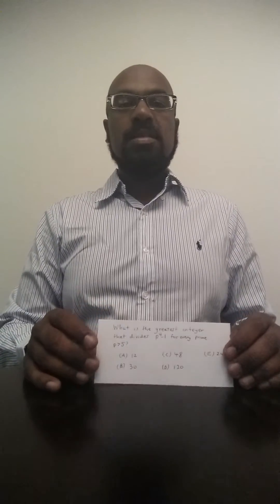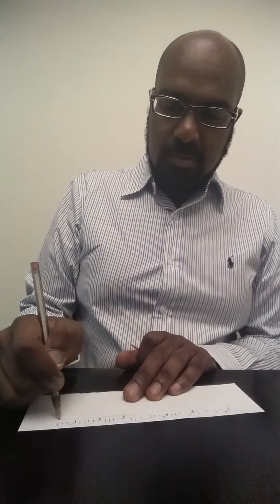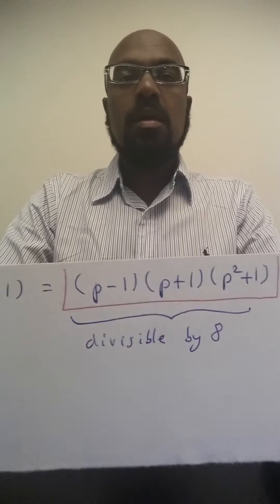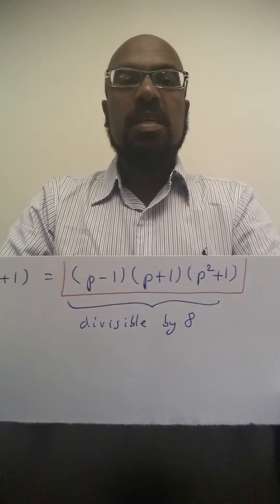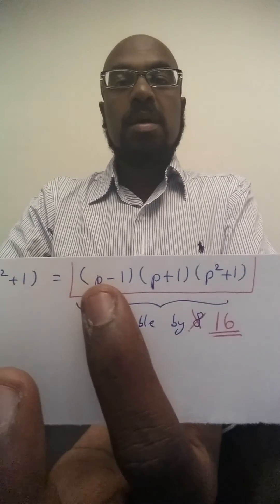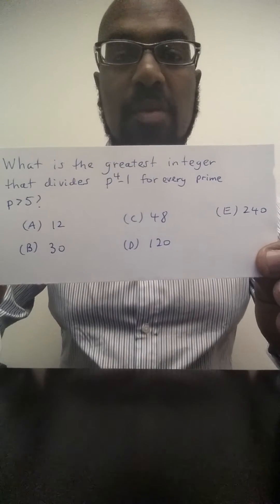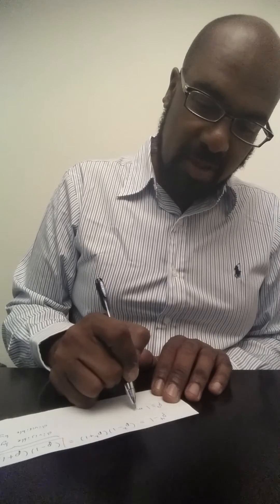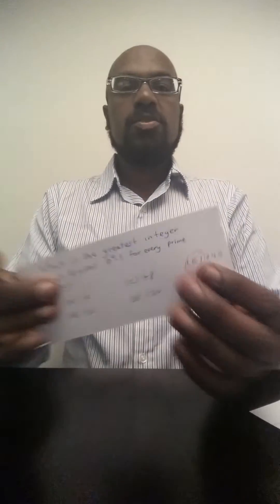Math Subject GRE: Divisibility Tricks GR9768 #61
Math Subject GRE:  Tricks for approaching divisibility problems